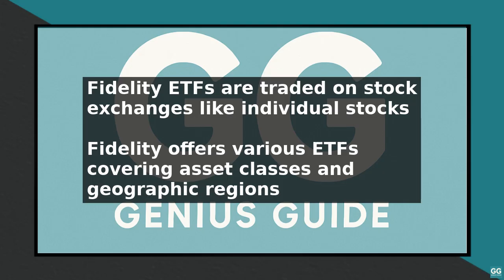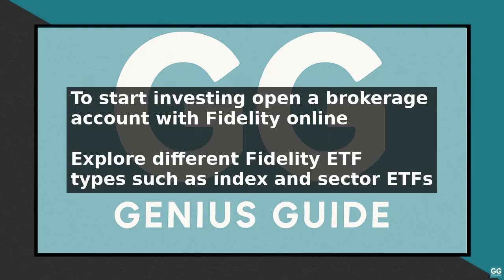Beginners Guide To Fidelity ETFs (2025)